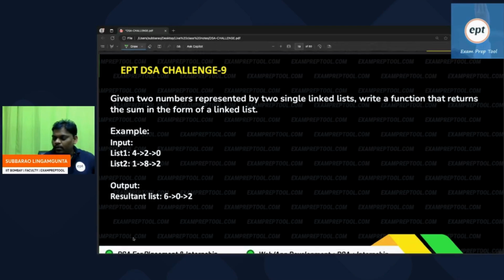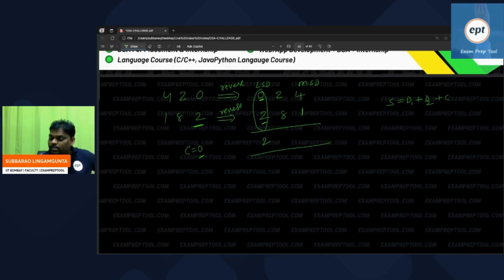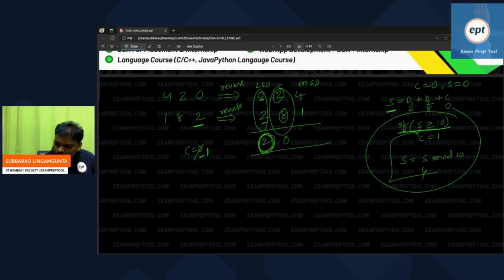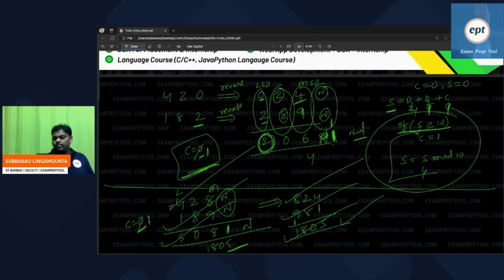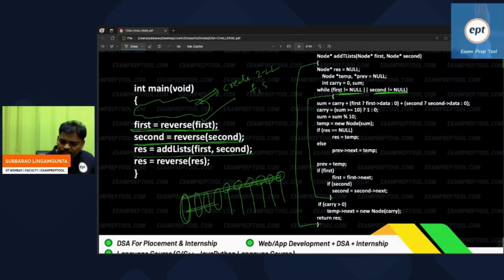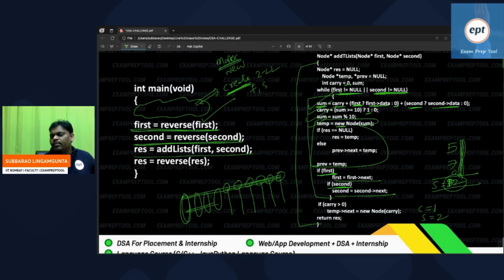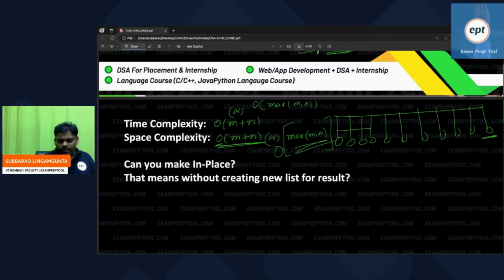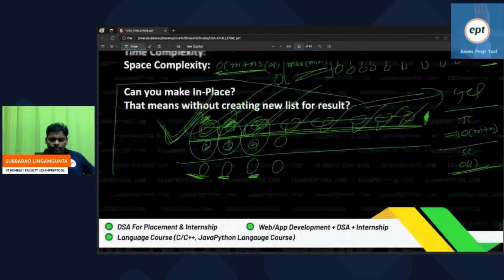Add Two Numbers Represented By LL | Day-9 DSA Challenge | Reddy Sir | Code with ExamPreptool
Given two numbers represented by two single linked lists, write a function that returns the sum in the form of a linked list.
Welcome to EPT 30 days DSA Challenge 🚀

Here is the detailed video solution of yesterday's problem where we breakdown the structured way of solving the problem.

Don't let your dreams of working at the top tech companies remain just that – dreams. Grab this opportunity and embark on the 30 Days DSA Challenge with ExamPrepTool

📍EPT Exclusive DSA Course features:

500+ Top Picked Interview questions comprising 100+ Operating System Questions, 100+ Computer Network Questions,  100+ DBMS questions, and 200+ DSA questions.
24*7 doubt-solving sessions on our Private Telegram Group for resolving the doubts of candidates